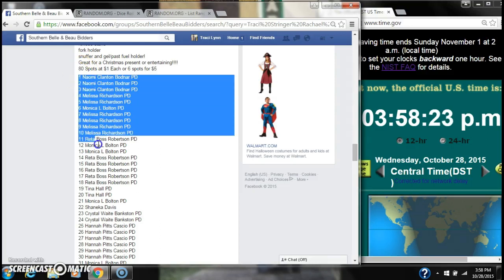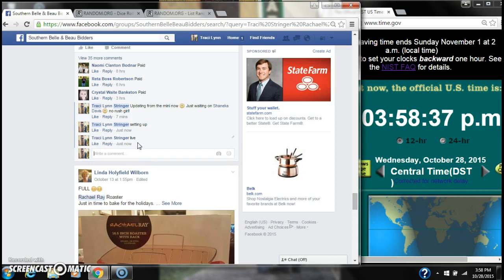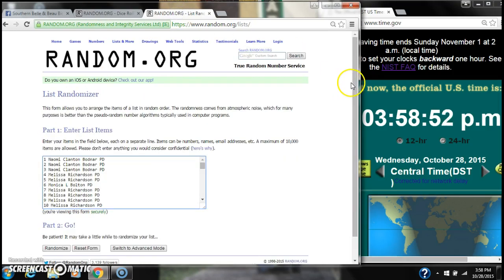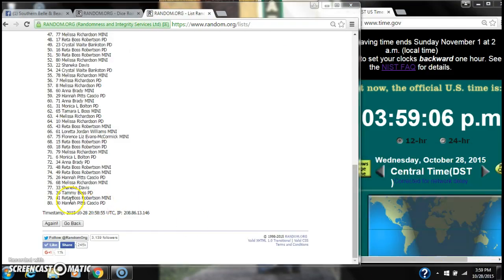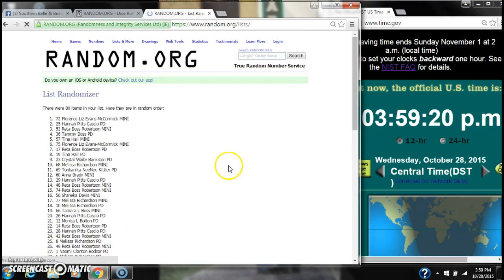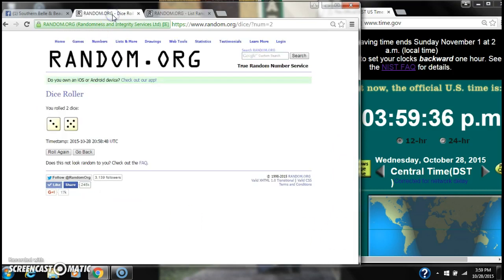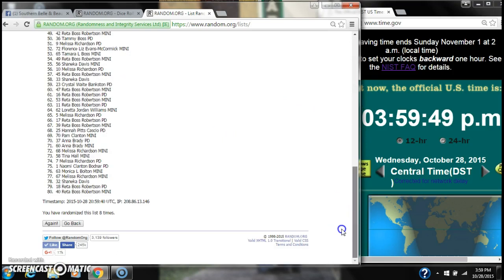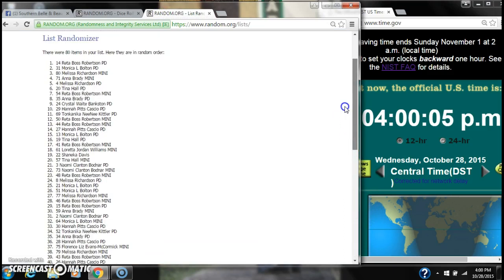Rachael Ray Fondue Kit